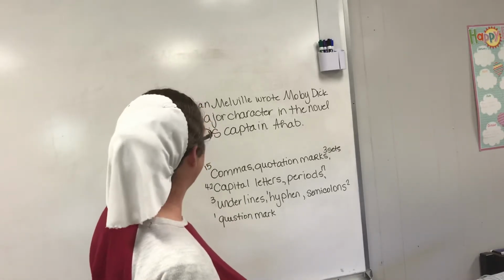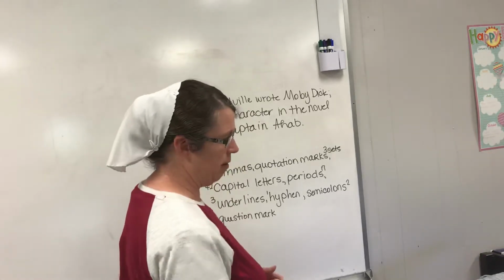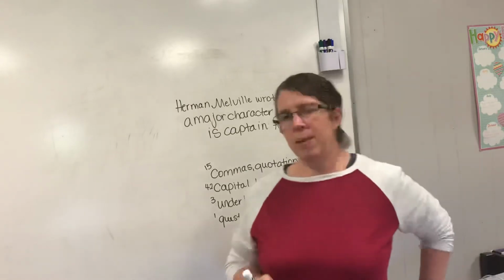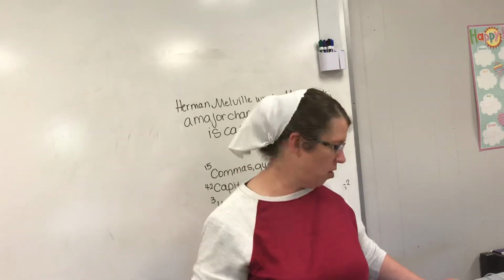6th grade language L# 166